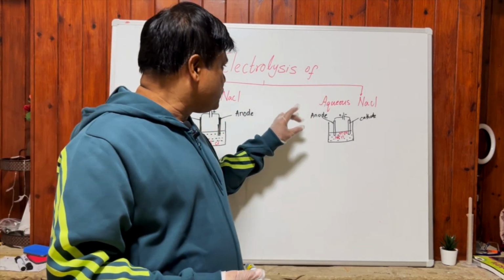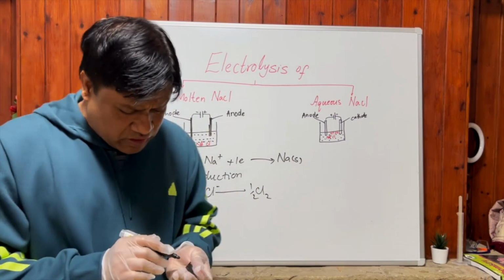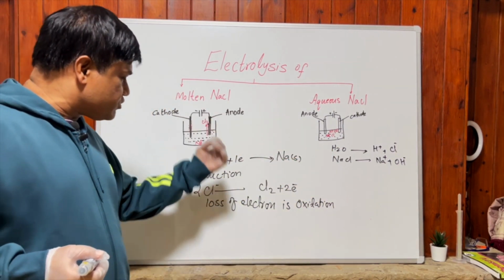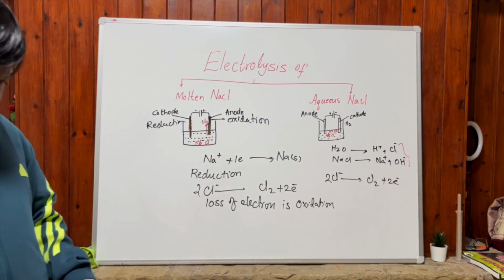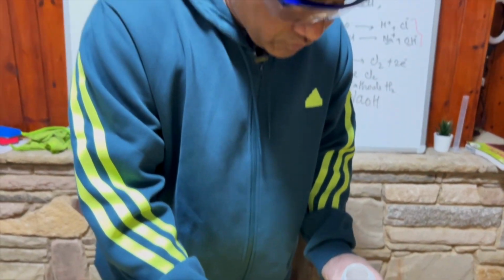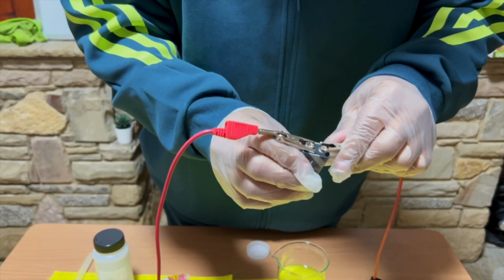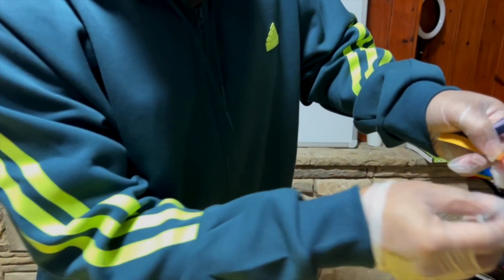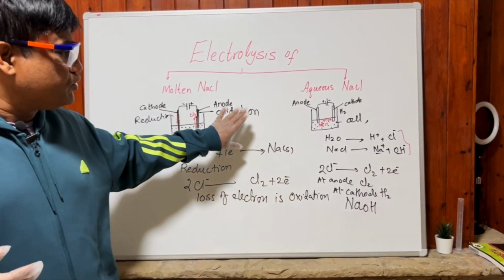Electrolysis of NaCl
Hi guys! Todays topic is electrolysis of aqueous and molten sodium chloride. I have demonstrated the experiment to show you what happens during electrolysis. Please enjoy the lesson.